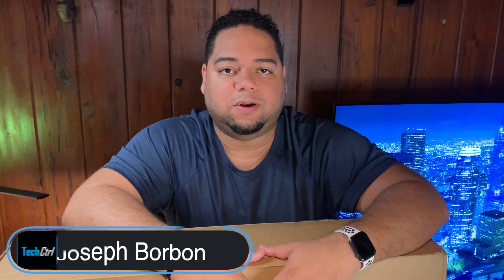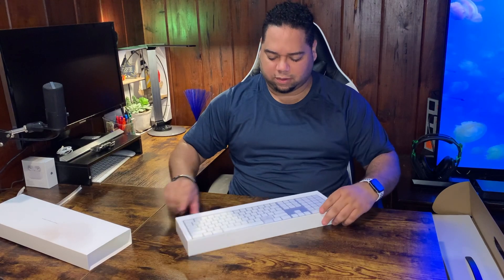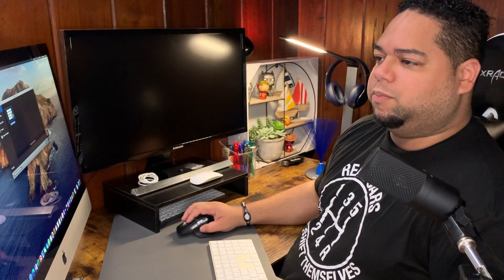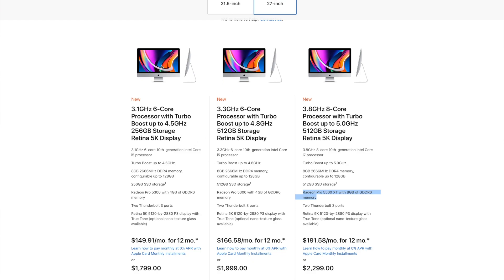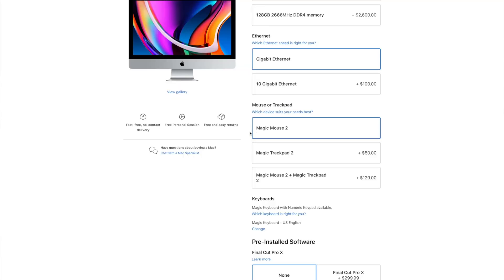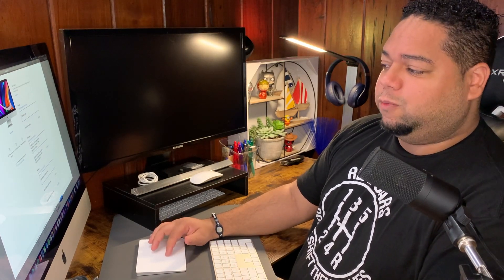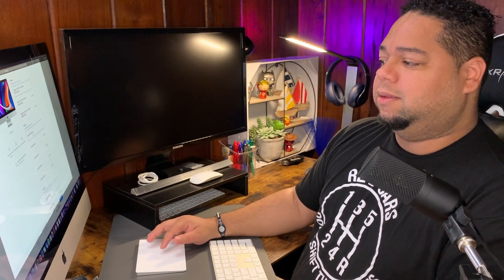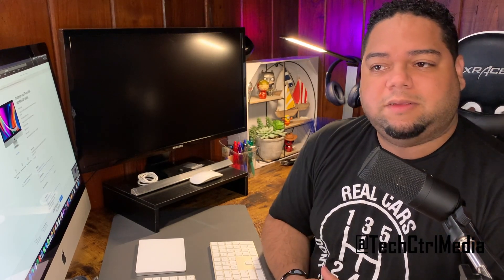The NEW 27" iMac 5K 2020 - Unboxing and Initial Impressions | See All the Available Upgrade Options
We got the NEW 27 inch iMac 2020 in the mail today. In this video we will unbox it, and give our initial impressions. In addition, we will go directly to Apple's website and go over all of the available update options.

16GB RAM Kit for 2020 5K iMac
32GB RAM Kit for 2020 5K iMac
64GB Ram Kit for 2020 5K iMac (order 2x)
128GB Ram Kit for 2020 5K iMac (order 4x)